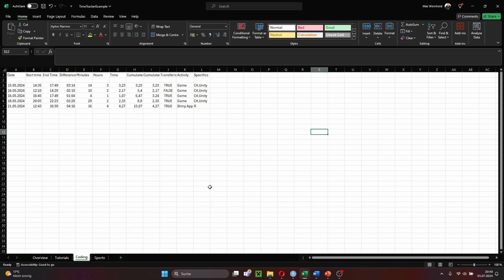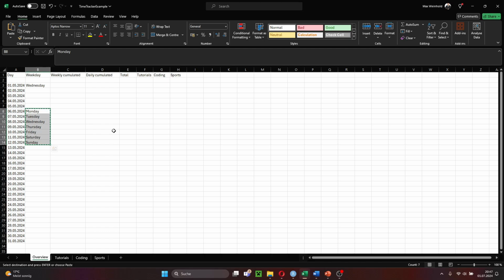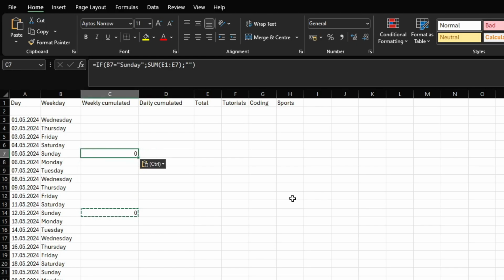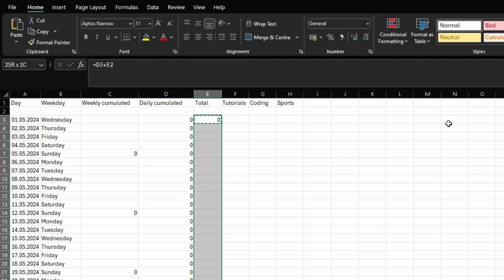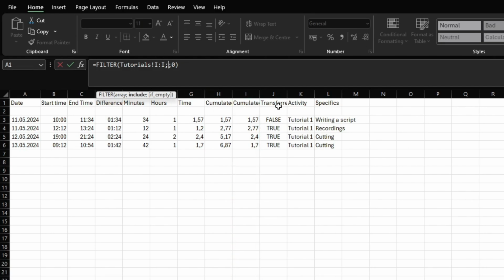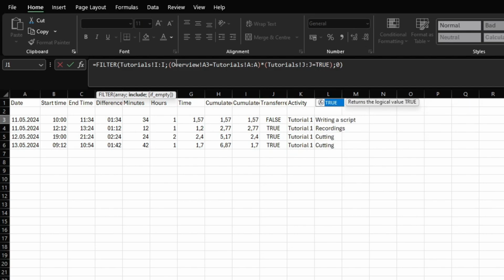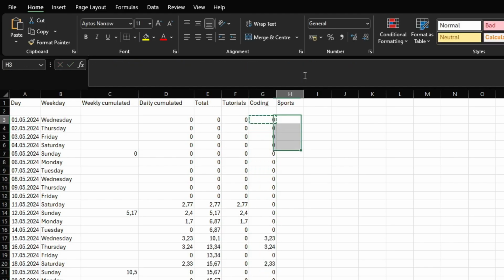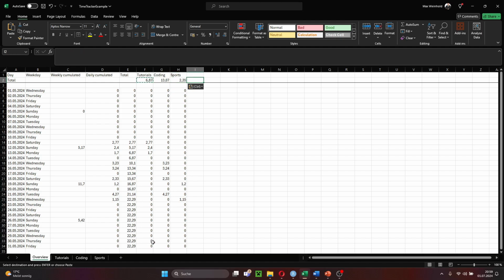Excel-Tutorial: Work Time Tracking Tool - 2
I want to show you how you can create a time tracking tool with Excel that will help you to organise your time.

This can help you in various situations, e.g. if you want to organise your working time better, or if you have started various projects in your free time. I will also create an extra video for students, as this tracking method can help you to keep track of how much you have learnt and how much you still have to learn, especially when studying for exams.

The core principle is very simple. You have different tables for each project, in which you can enter your working hours for each day with start and end times. These times are totalled in an overview table that shows you your working hours per day and per project.

You can download the example Excel spreadsheet from a Github repository and follow the steps yourself: